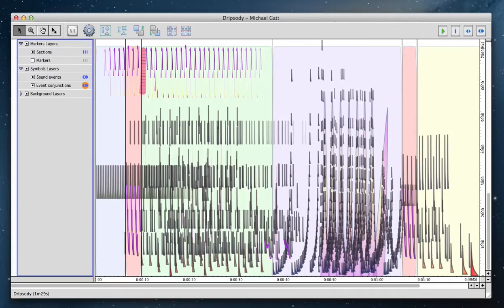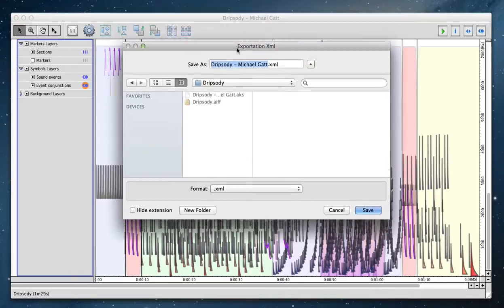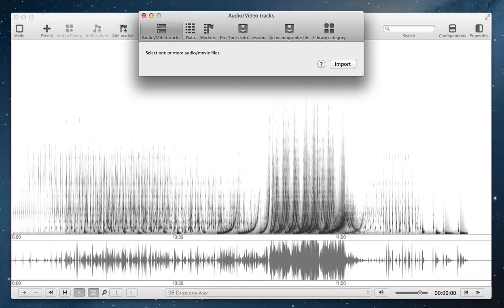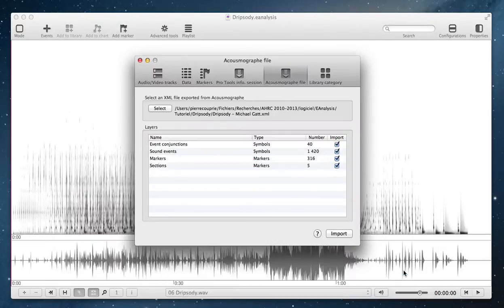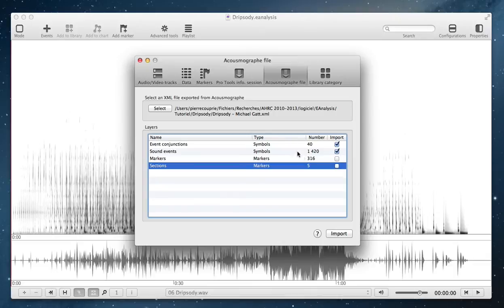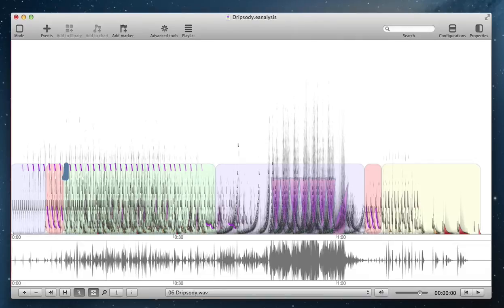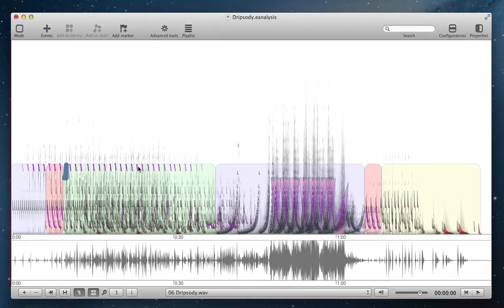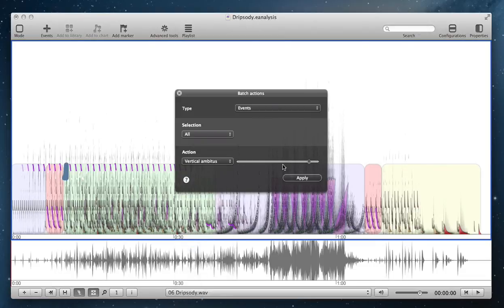EAnalysis: Import Acousmographe project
The development of EAnalysis is part of the research project entitled 'New multimedia tools for electroacoustic music analysis' at the MTI Research Centre at De Montfort University (Leicester, UK). The project was funded by the Arts and Humanities Research Council (AHRC).
This piece of software aims at experimenting with new types of graphic representation and new analytical methods with an intuitive interface and adapted tools for analytical purposes.